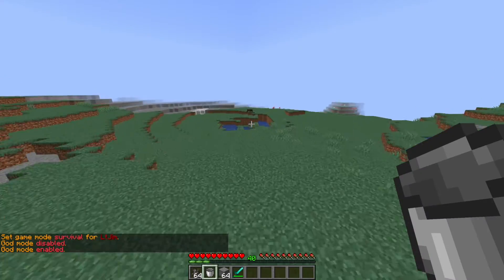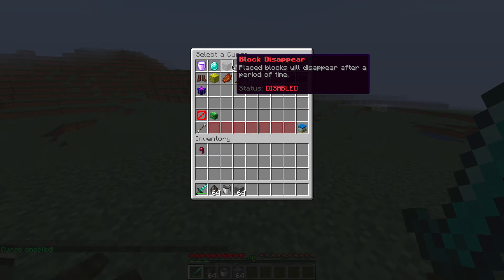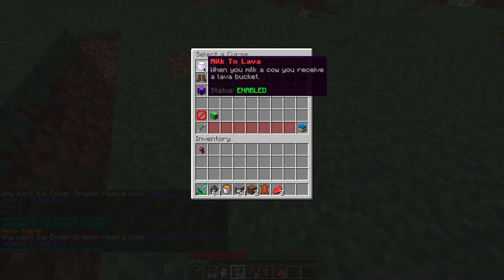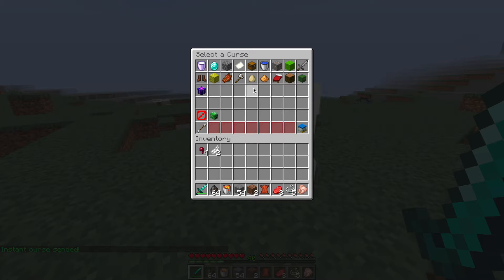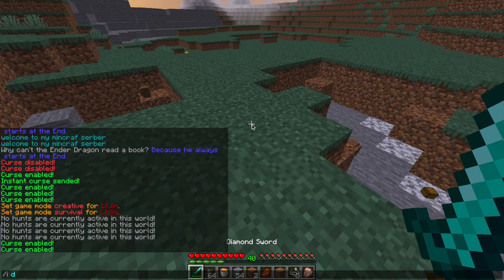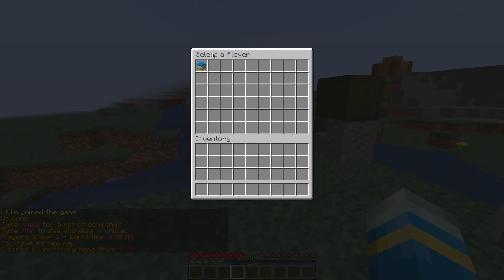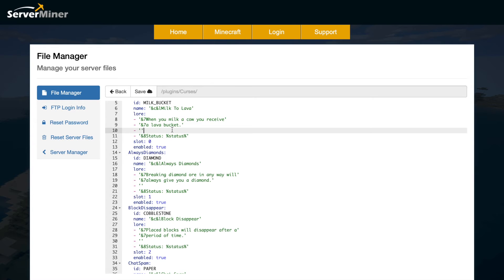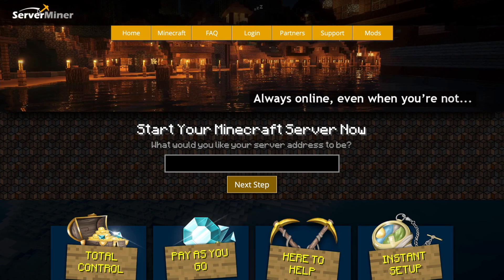Troll players in Minecraft with Curse Plugin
This tutorial will show you how to use the Curse plugin to troll and trick your players on your Minecraft server!

Error with a plugin? The best course of action is to:
1. Make sure you have the latest spigot version and plugin version
2. Check console for any errors
3. Contact the developer on spigot/discord
4. Alternatively try an older plugin version